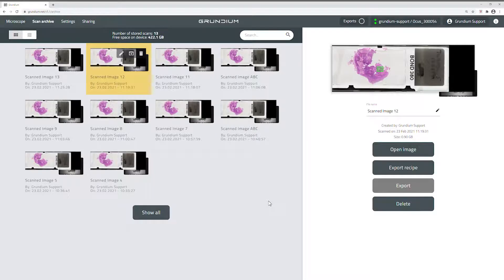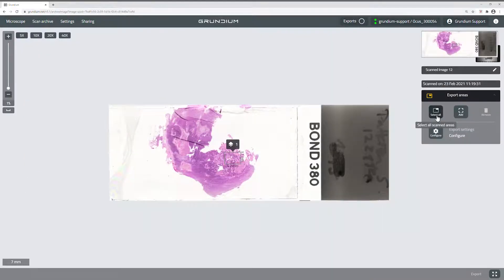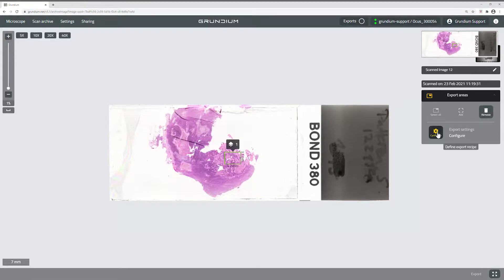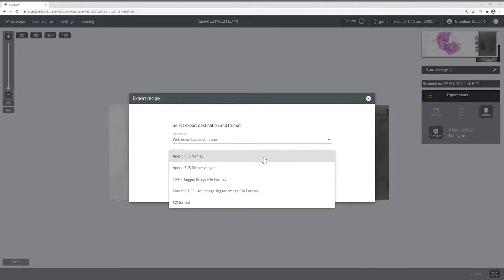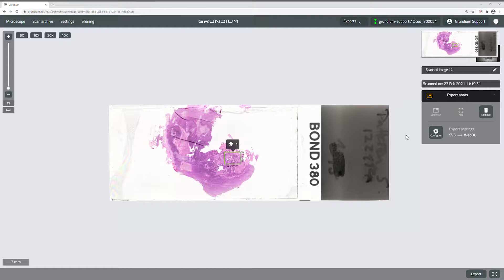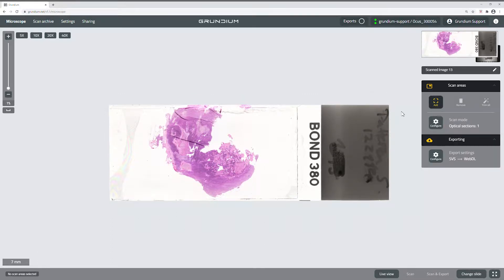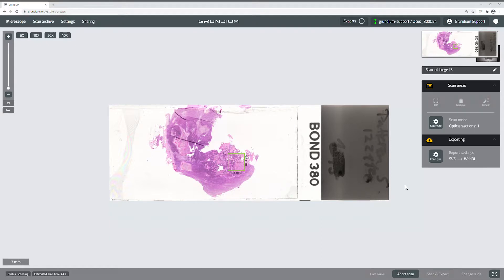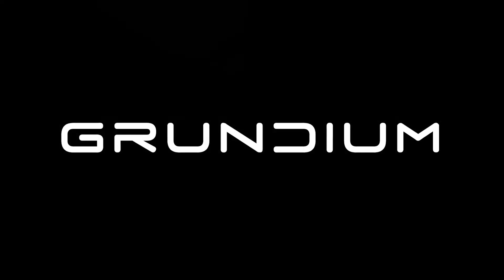Exporting scanned images – Grundium Ocus® digital microscope scanners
Here's how to export an image on the Grundium Ocus® scanner.